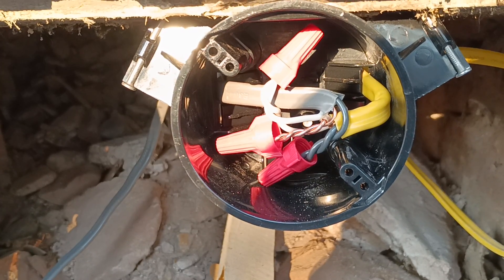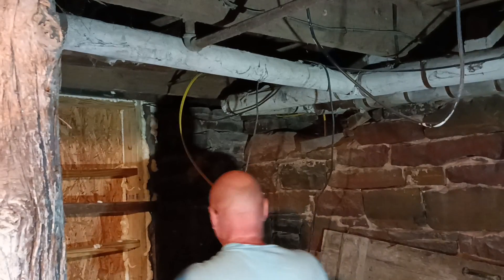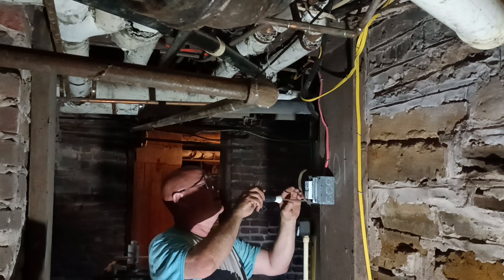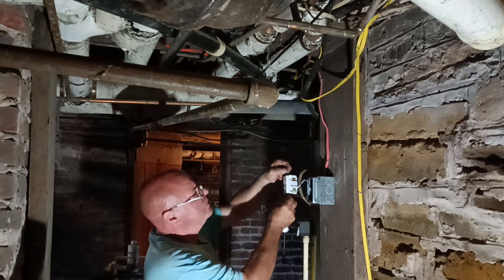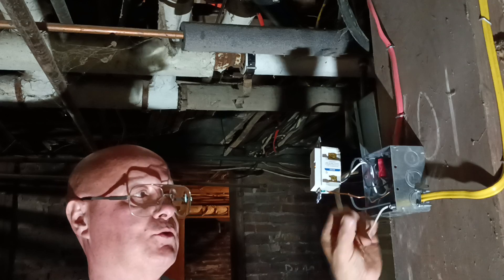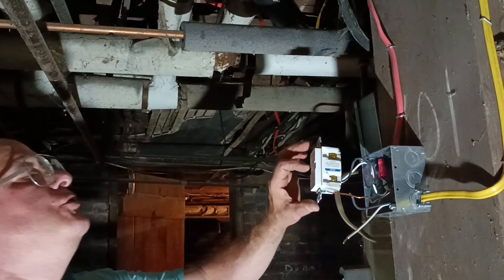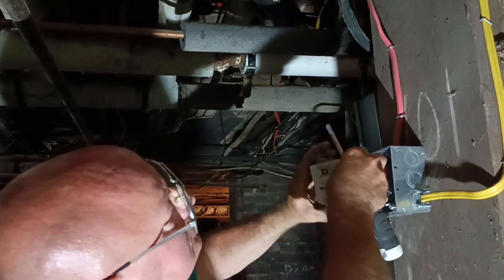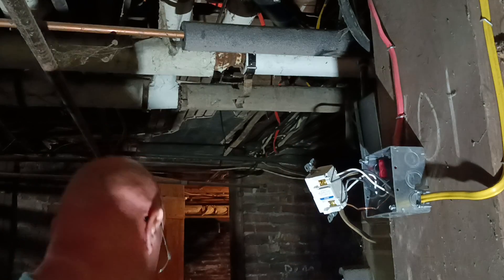how to connect under ground UF wire to indoor romex to save money under a accessable crawl space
Consult with codes before doing electrical work